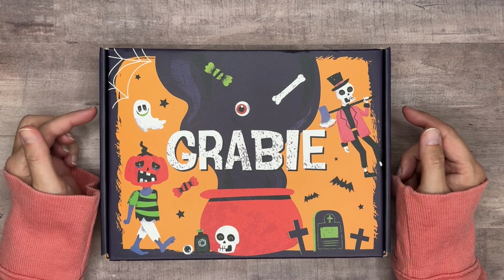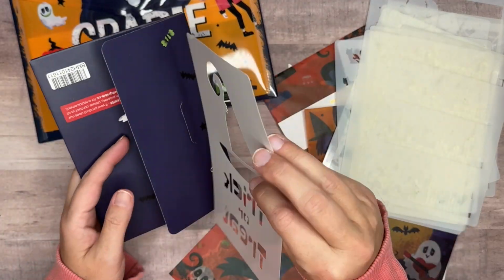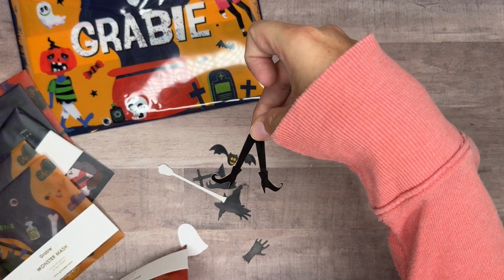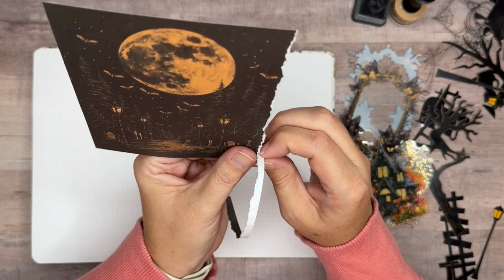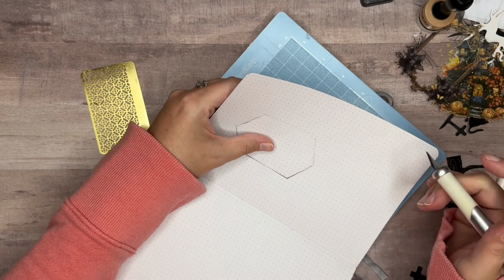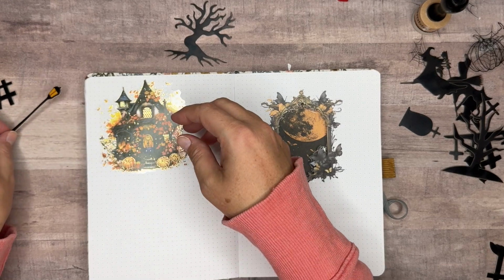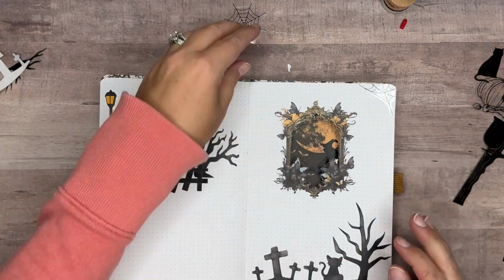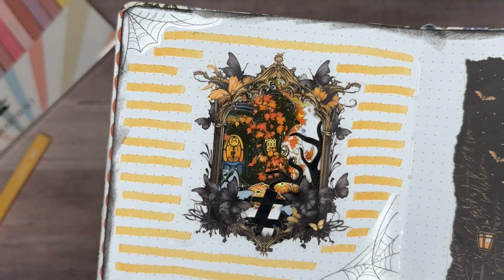UNBOXING THE GRABIE HALLOWEEN SCRAPBOOK CLUB BOX & CREATIVE JOURNAL DUTCH DOOR SPREAD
Join me as I unbox the October 2024 Halloween Grabie Scrapbook Club Box! There are lots of stickers and stationary items included that are perfect for junk journaling, planning, scrapbooking and more!

Amazon Storefront